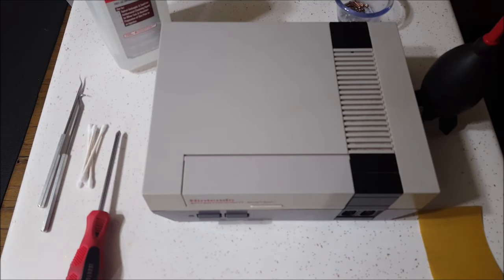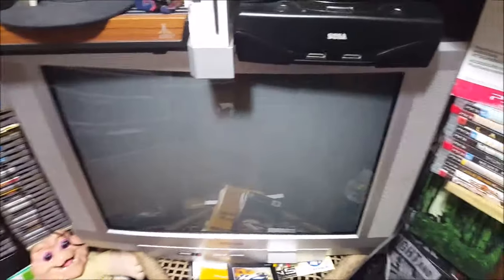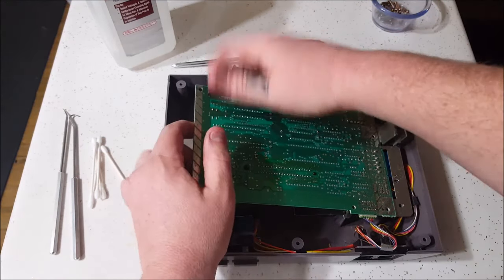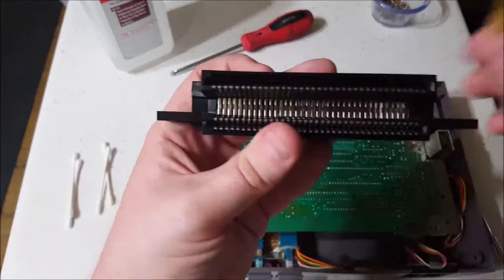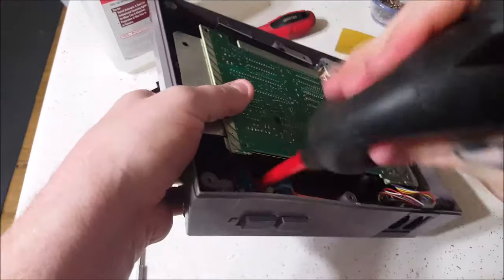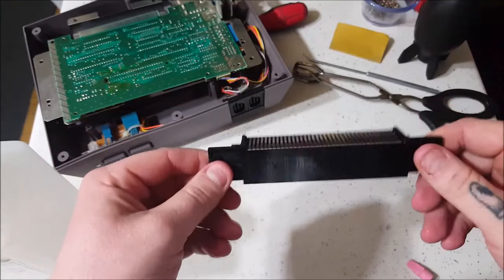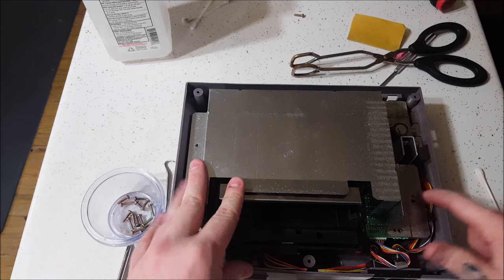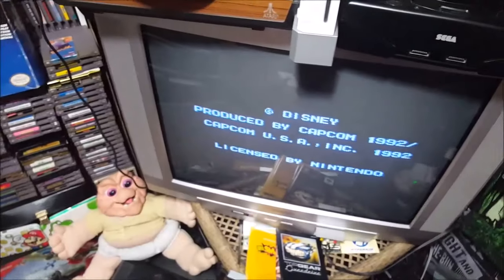NEVER Buy Another 72 Pin Again - How To Refurbish A Nes Easily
Thank you all so much for supporting this growing channel I hope this video helps some of you and try to ignore my terrible nails i know there bad lol make sure to leave a like and share to keep the retro scene alive!